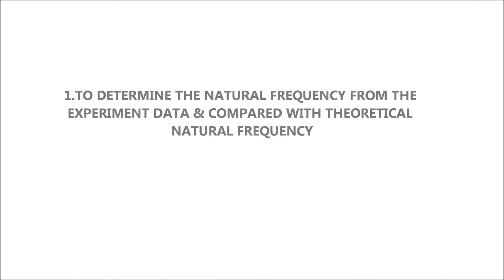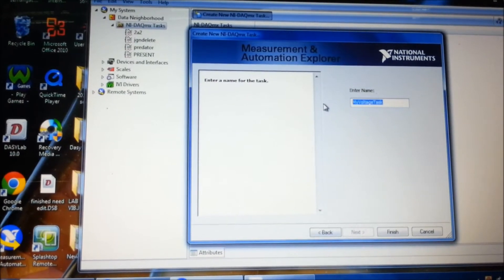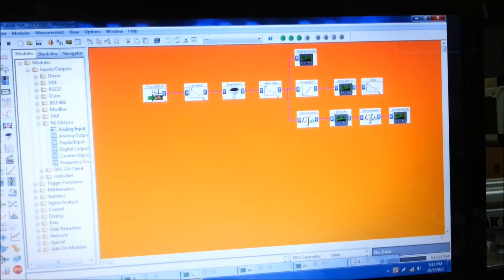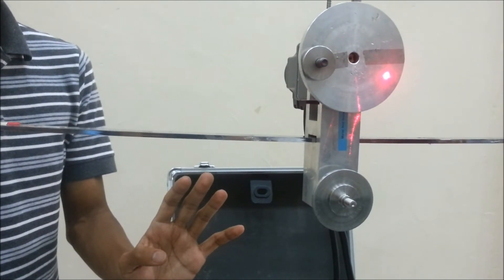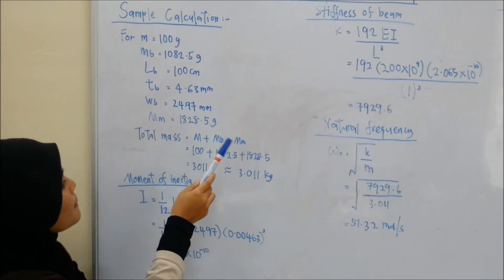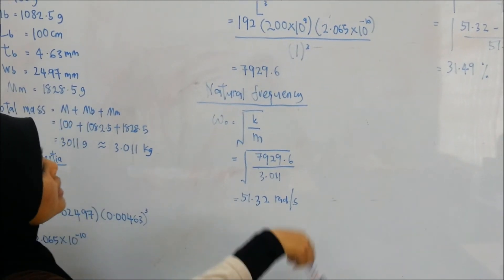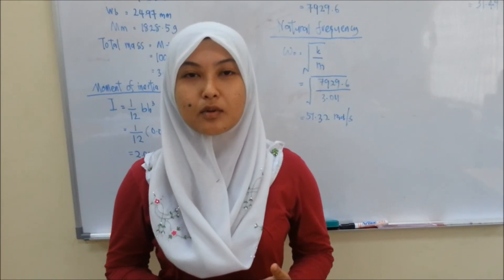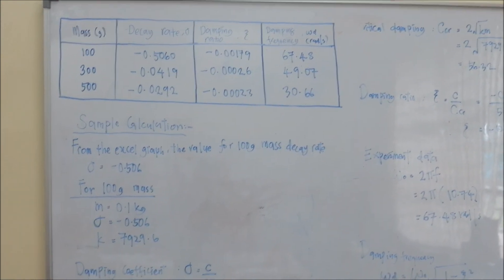FORCED VIBRATION (GROUP 02B)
ENJOY OUR SHORT MOVIE.=)